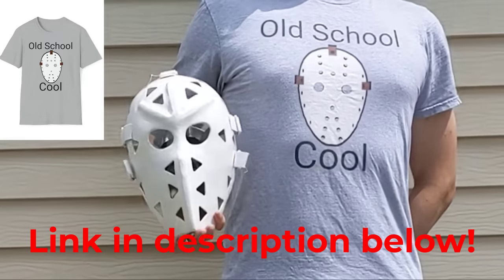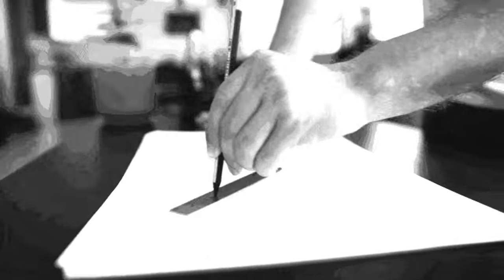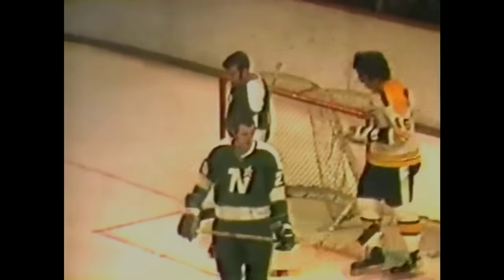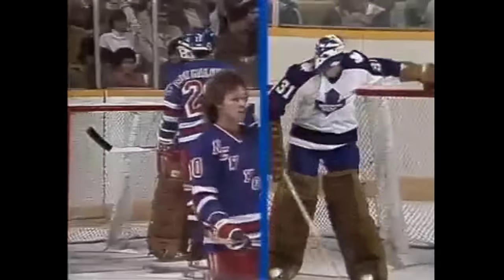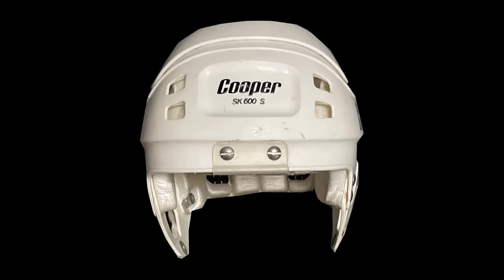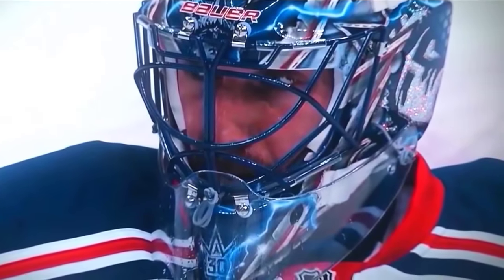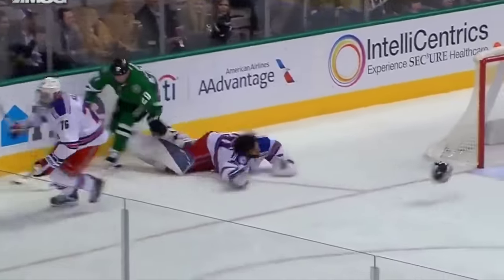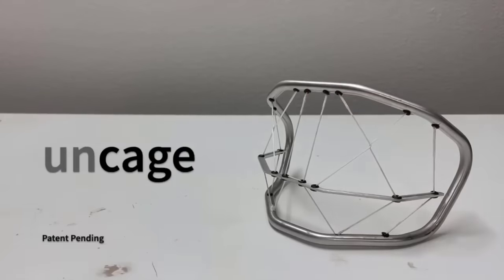The Odd History of Goalie Masks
Check out the T-Shirt shop!

Classic helmet of the month:

For more information about the history of goalie masks, check out the following books:
PuckStruck by Steven Smith
Saving Face by Jim McRae and Jim Hynes

Intro Goalie mask footage - NHL.com
Information on and photos of masks - Saving Face
Coach Toe Blake Footage - Nation Tricolore
Howie Morenz footage - NHL.com
Historic Hockey team photos - HockeyGods.com
1936 Olympic footage - NH Legends of Hockey
1936 Olympic footage - Olympics.com

00:00 Intro
0:50 First improvised goalie masks
4:22 Early masks designed for hockey
6:00 Fiberglass mask
9:08 European masks of the 70s
11:10 Mask improvements in the 70s
11:52 First mask paint-jobs
13:30 Last mask-less player
14:20 Helmet/Cage safety
15:43 First style modern mask
16:30 Helmet/Cage era
20:29 Modern style goalie mask
21:38 Cat-Eye Cage
22:15 Certified Cage
23:01 Cheater Cage
23:49 "Open mouth" cat-eye
24:26 Other Cages
25:00 Last of the Helmet/Cage
29:40 Modern hockey mask paint jobs
30:26 Hockey mask influence and future